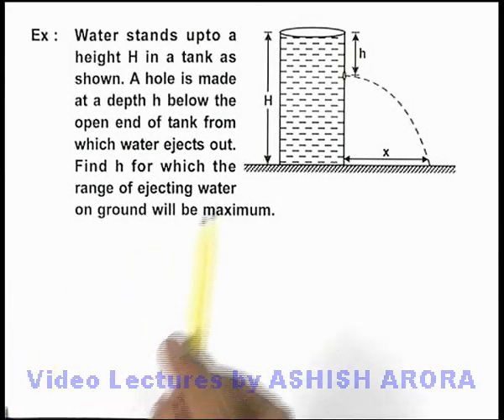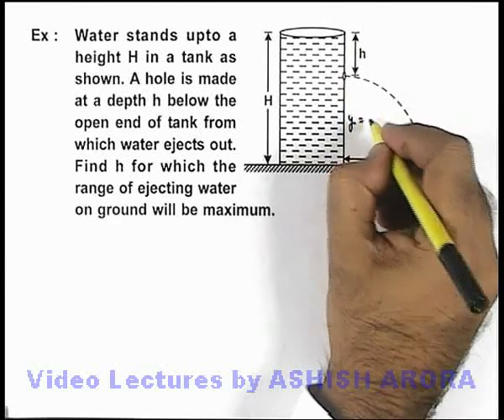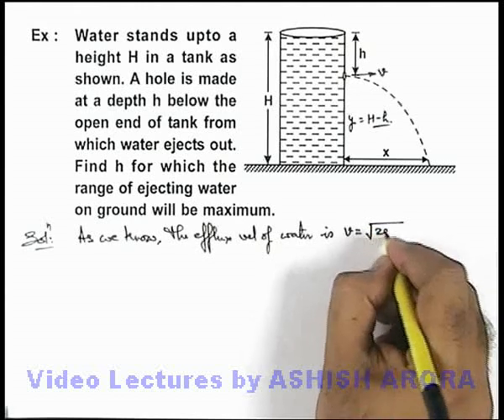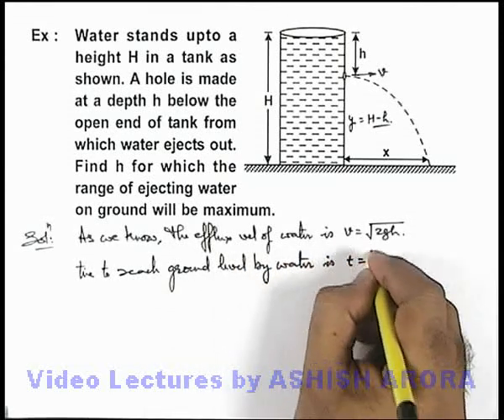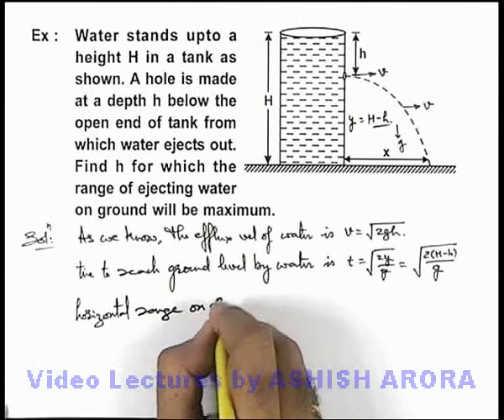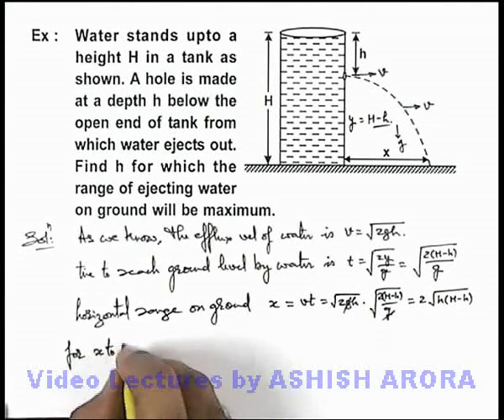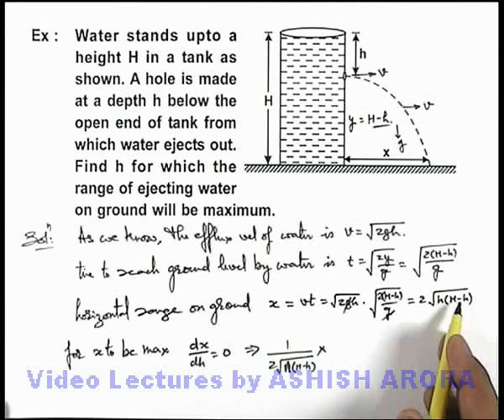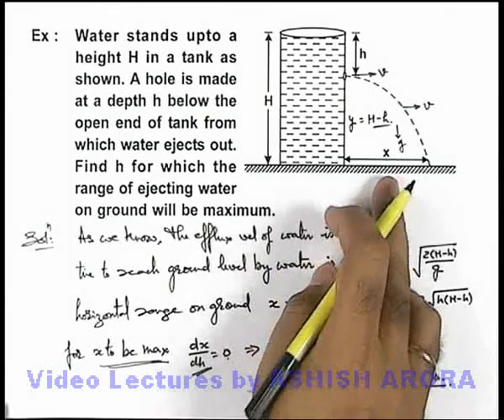Class 11 Physics | Fluid Dynamics | #18 Solved Example-8 on Fluid Dynamics | For JEE & NEET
PG Concept Video | Fluid Dynamics | Solved Example-8 on Fluid Dynamics by Ashish Arora